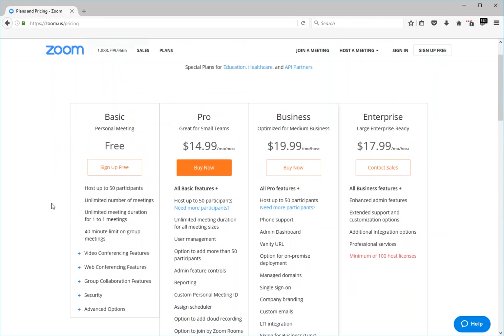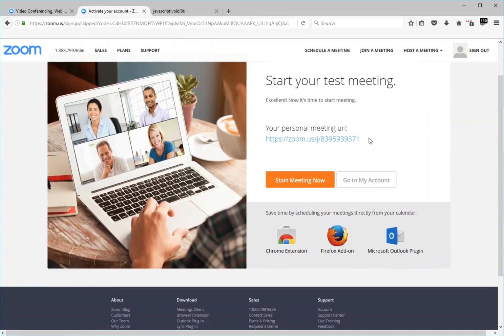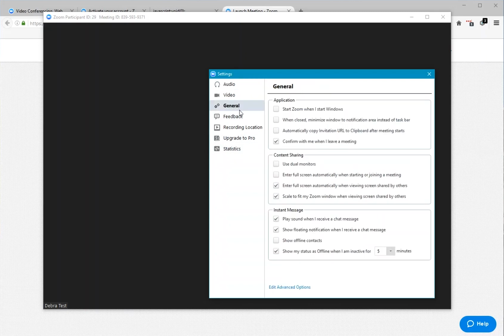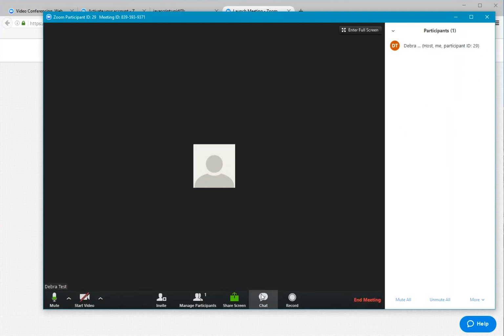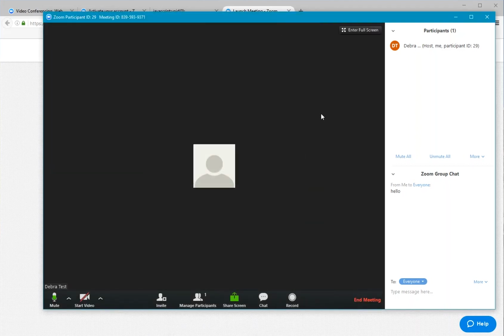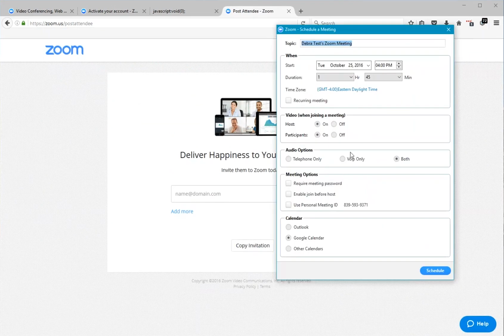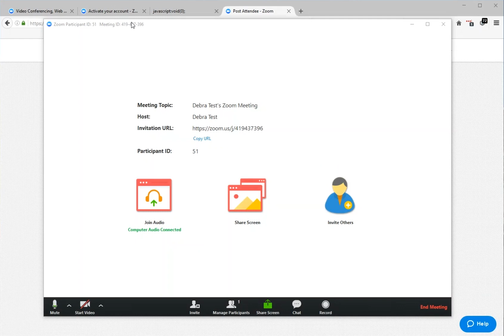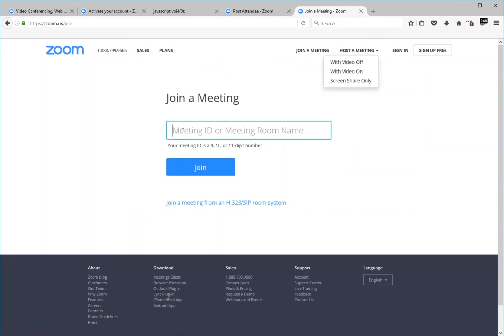Zoom Video & Web Conferencing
Zoom is a LOW-COST video conferencing service, but it can be used for so much more than just that. With a Basic (forever) FREE account you can hold unlimited 1 to 1 meetings and meetings for upto 40 minutes with 3 or more participants. The Pro account is just $15 per month with no meeting time limit.

The best thing about Zoom is you can easily record your meetings and have the file rendered and sent to the cloud or your desktop. When you end your recorded meeting, you’ll receive a download of the meeting in 3 file formats, an audio file (perfect to repurpose into a Podcast or e-book), an M3U file (add this to multimedia playlists) and an MP4 video file (ready to post to YouTube or on your own website).